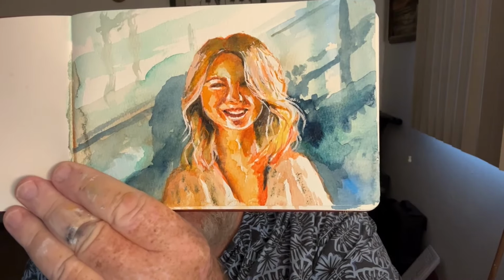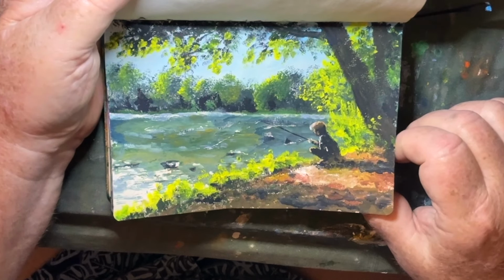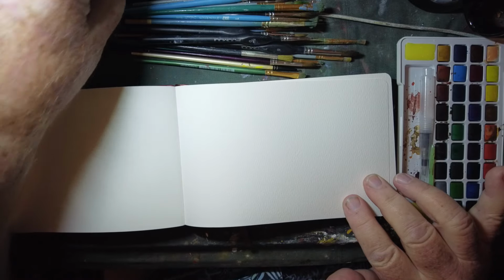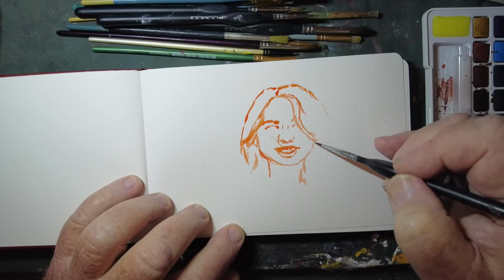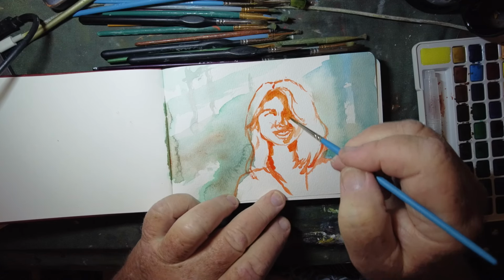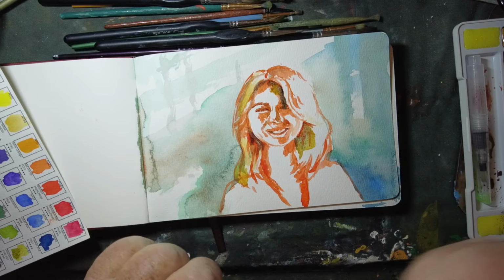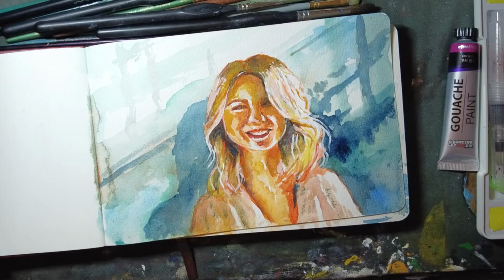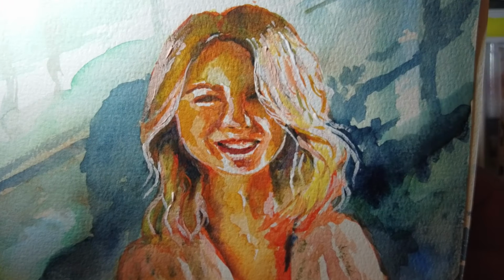Watercolor Portrait: Reviewing My First Art Journal and Beginning My New One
Watercolor Portrait in Sunlight | Real-Time Painting | Poppa Paints

A new art journal begins! In this real-time watercolor painting, I capture the radiant beauty of a young woman bathed in bright sunlight. Her hair glows with warmth, her face reflects the soft luminosity of the day, and her stark shadow stretches across the wall behind her—contrasting light and shadow in a delicate balance.

For this portrait, I focused on the challenge of painting dappled light and the interplay between warm and cool tones. The warmth of her sunlit skin is balanced by the cool shadows behind her, creating depth and atmosphere. I also incorporated a touch of gouache at the end to enhance the highlights and bring out the luminous quality of the piece.

This is the first page of my new art journal, marking the beginning of another creative journey. Just yesterday, I completed my previous journal with 46 paintings! Since I often receive requests for portrait tutorials, I wanted to explore watercolor’s unique ability to convey light, softness, and expression in portraiture.

🎨 Watch, paint along, and join me in celebrating the art of watercolor portraiture!

📬 Mailing Address:
Bathing Nodine Art